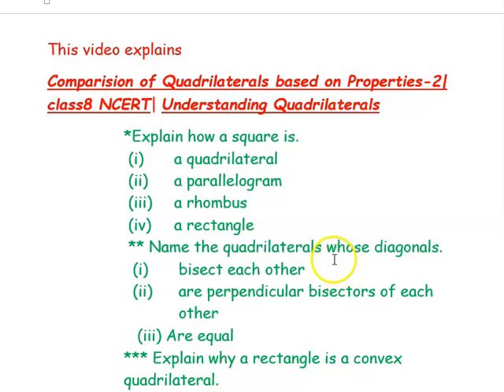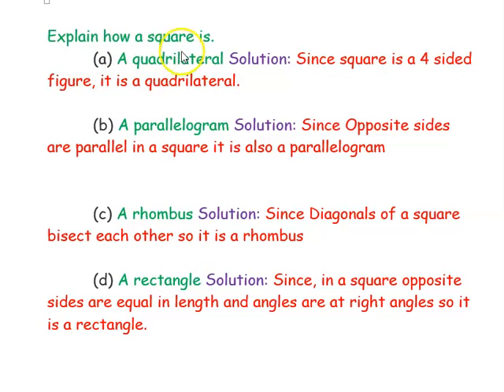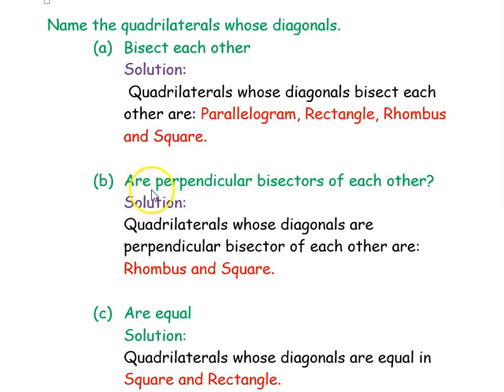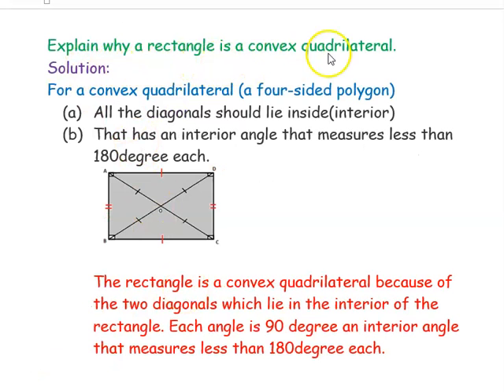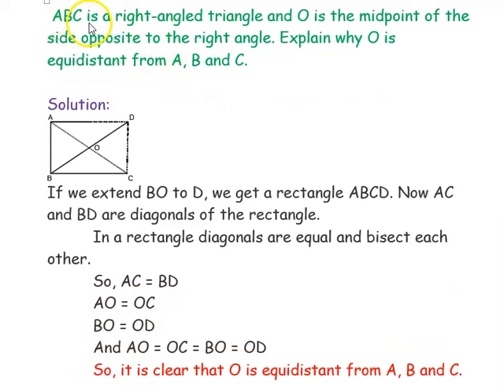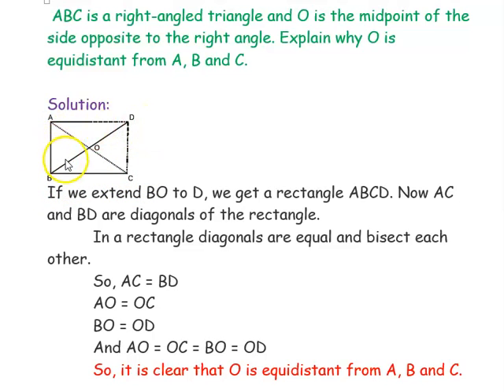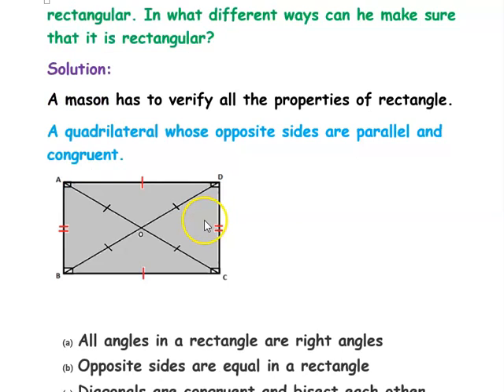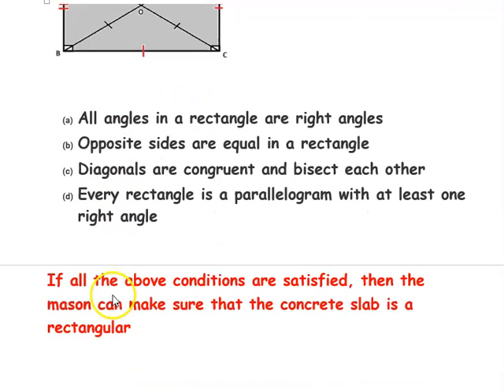Comparison Of Quadrilaterals Based On Properties-2| class8 NCERT| Understanding Quadrilaterals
*Explain how a square is.

(i)                a quadrilateral

(ii)              a parallelogram

(iii)           a rhombus

(iv)            a rectangle

** Name the quadrilaterals whose diagonals.

(i)                bisect each other

(ii)              are perpendicular bisectors of each other

 (iii) Are equal

*** Explain why a rectangle is a convex quadrilateral.

ABC is a right-angled triangle and O is the midpoint of the side opposite to the right angle. Explain why O is equidistant from A, B and C.

A mason has made a concrete slab. He needs it to be rectangular. In what different ways can he make sure that it is rectangular?